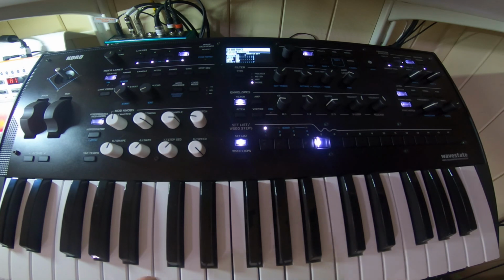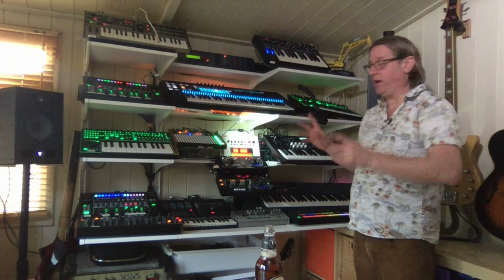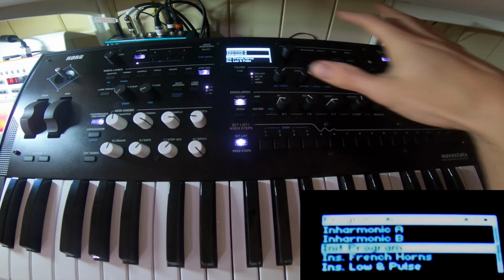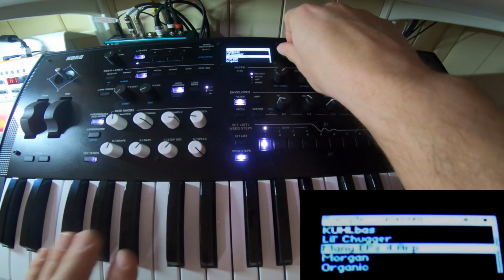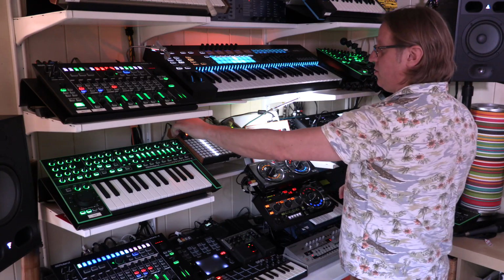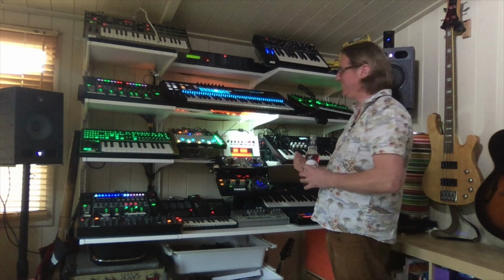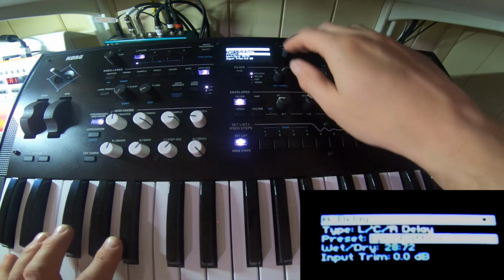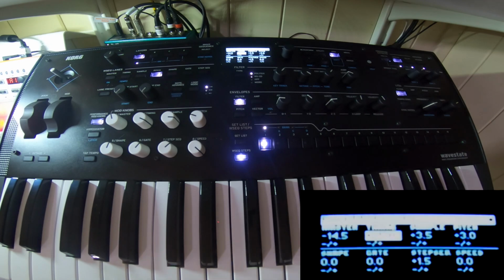Korg Wavestate - a few not so obvious brilliant things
This is a slightly rough impromptu video about the amazing Wavstate.

Apologies for my cold!

This synth is incredible!